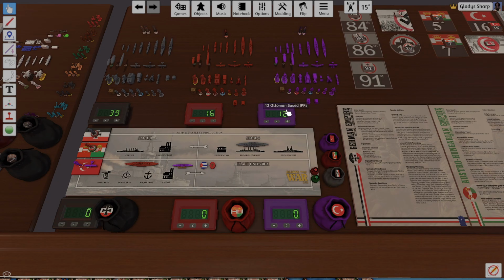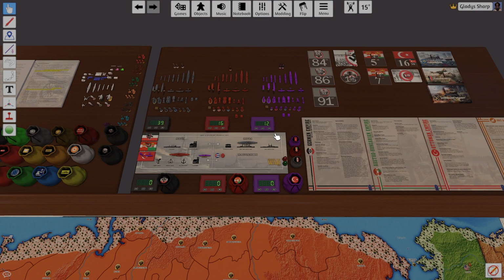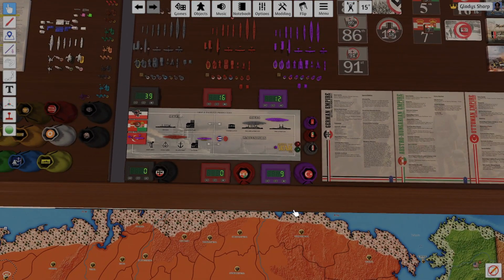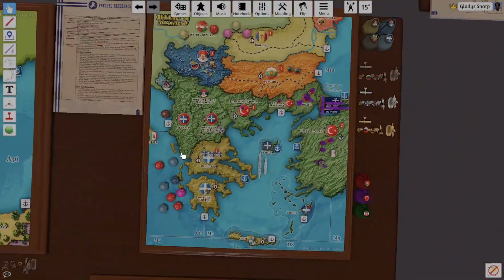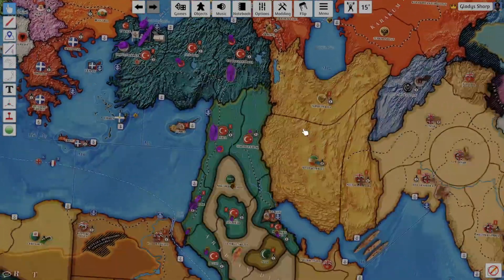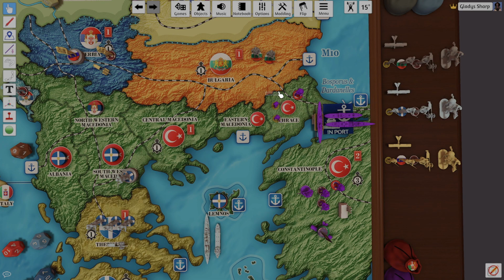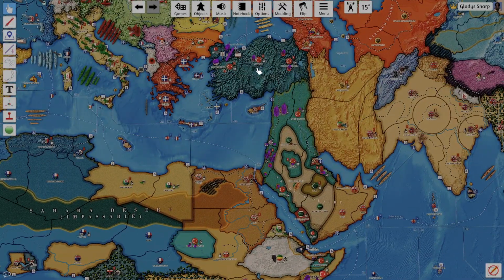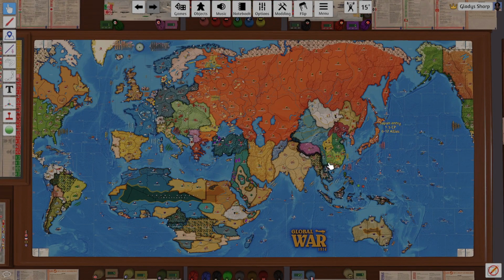Operation Caporetto (Ottoman Empire: Spring 1914)